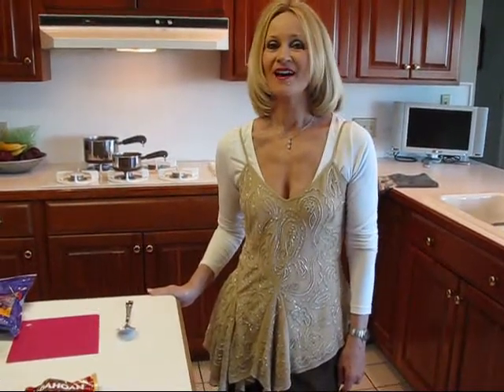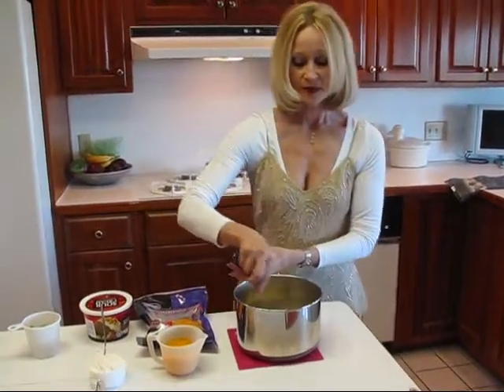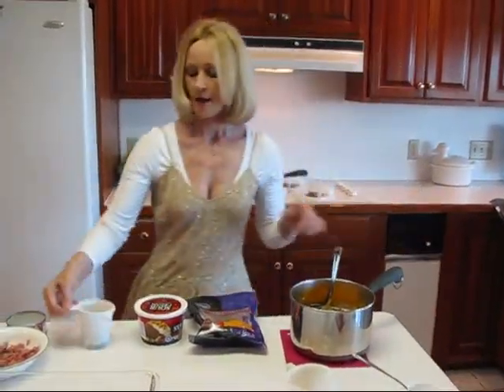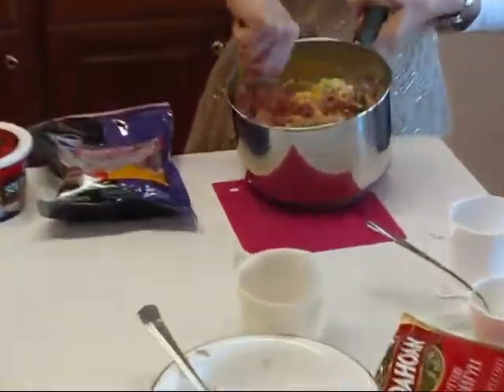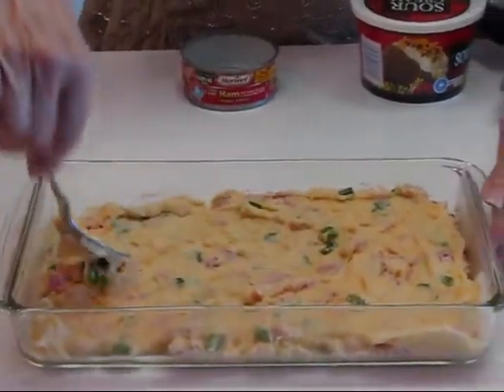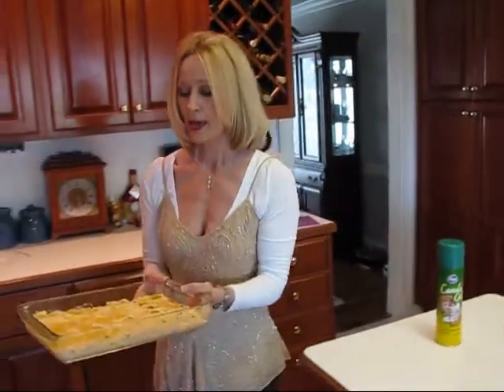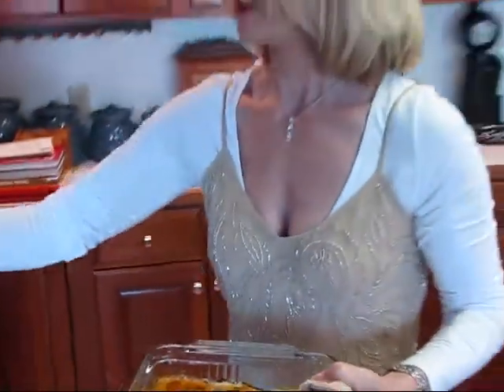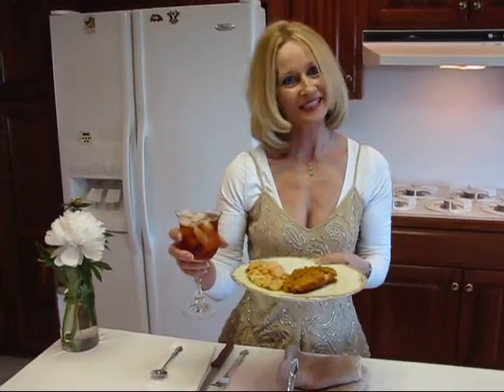Betty's Mashed Potato and Ham Casserole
Betty demonstrates a twist on potato casseroles.  Mashed potatoes and blended with cheddar cheese, sour cream, and green onions, and then tender chunk ham is added.  After a drizzle of melted butter on top, the casserole is baked to perfection in the oven--just another way to make potatoes not boring!

Mashed Potato and Ham Casserole

4 oz. pkg of instant mashed potatoes (I used Idahoan brand--It makes 2 cups.)
2 (generous) cups boiling water
3/4 cup shredded cheddar cheese
1/2 cup sour cream
1/2 cup chopped green onion tops
5 oz. can tender chunk ham (I used Hormel brand.  Be sure to cut it into chunks, before adding it in.)

Make the instant mashed potatoes, adding the 2 generous cups of boiling water, according to package instructions.  (You may substitute 2 cups of leftover mashed potatoes, if you have them.)  Add in 3/4 cup shredded Cheddar cheese, 1/2 cup sour cream, 1/2 cup chopped green onion tops, and 5 oz. of tender chunk ham, cut into chunks.  Add in any ham broth that may be in the can.   Mix thoroughly, and then pour into a medium oven-proof baking dish that has been sprayed with cooking oil.  Bake at 375 degrees for 25 minutes.  Serve while hot.  Your family will devour every bite of this!!!